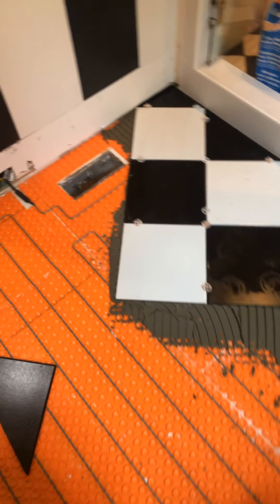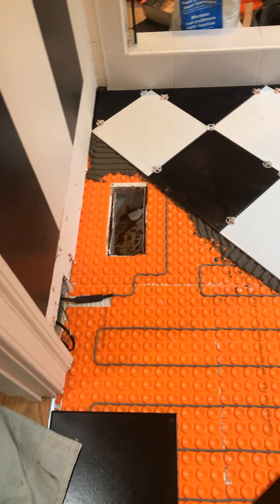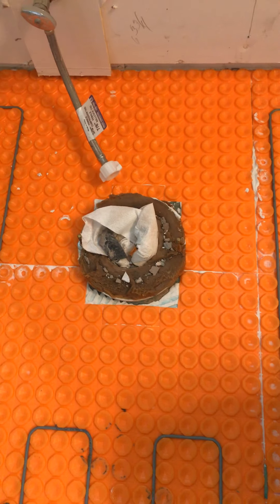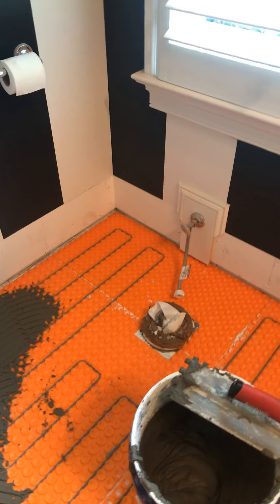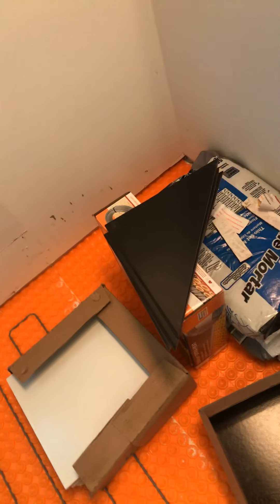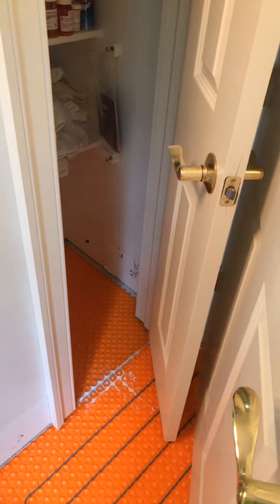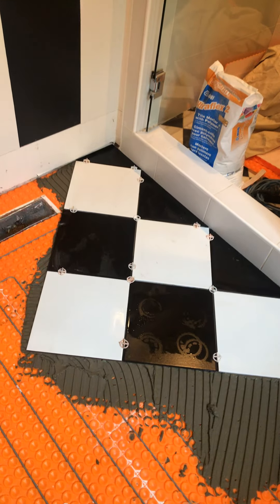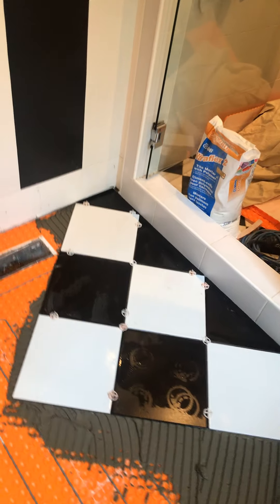Ceramic Heated floor tile project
Keeping your heated floor tile joints clean is a must